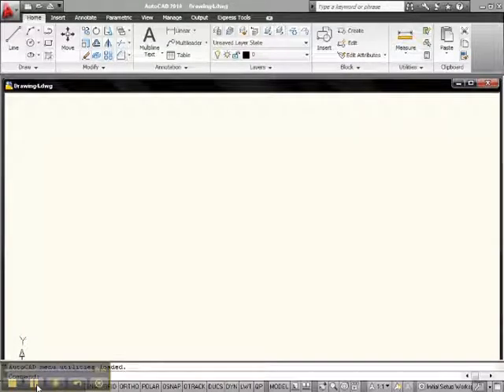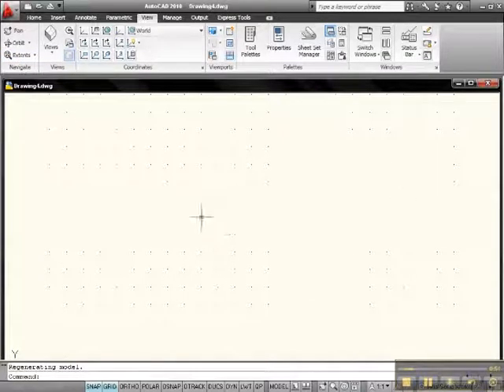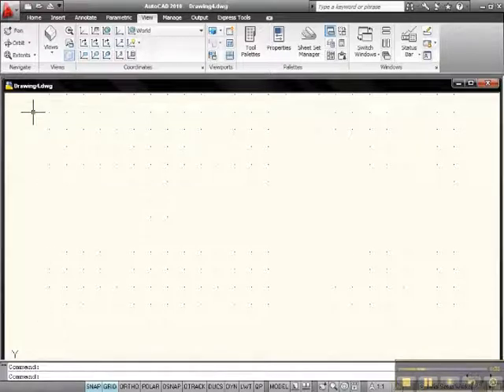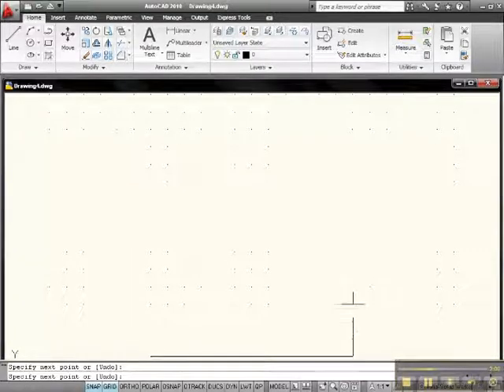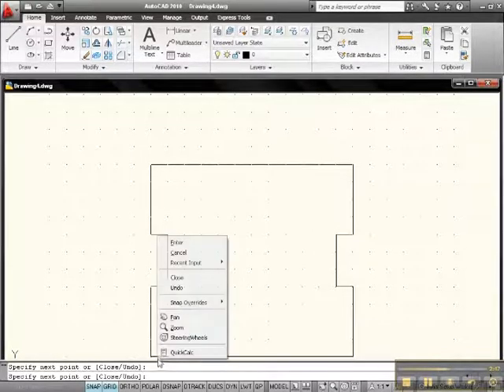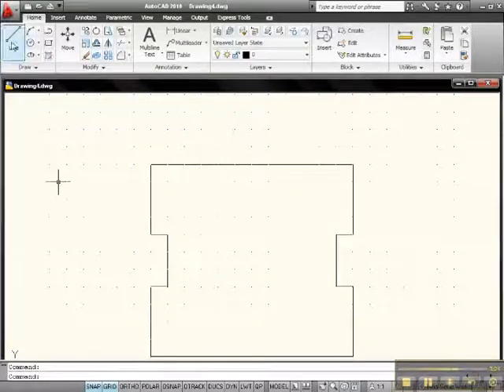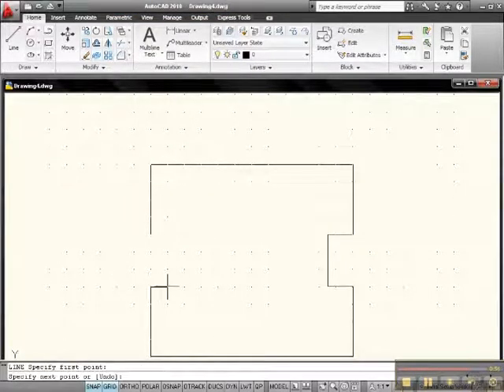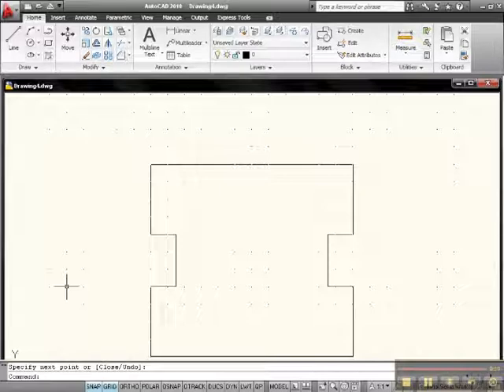Lesson 17 Precision Method 1 Snap and Grid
This video will show the Lesson 17 Precision Method 1 Snap and Grid tutorial